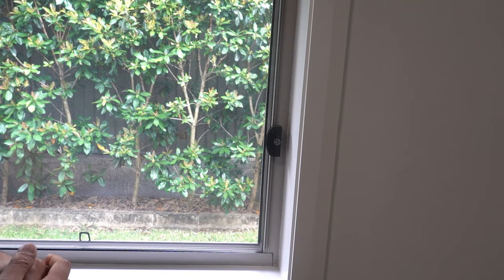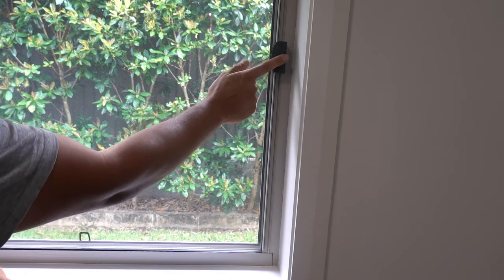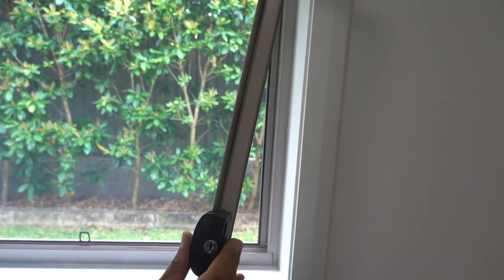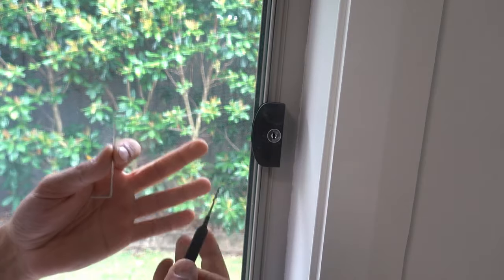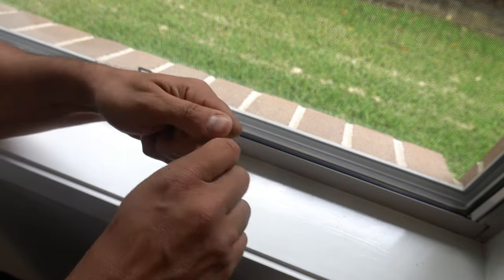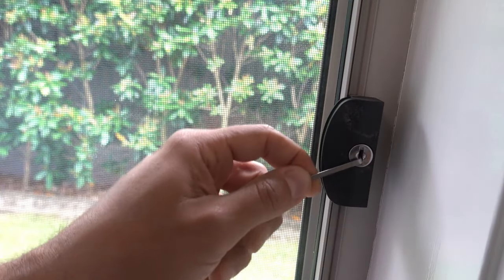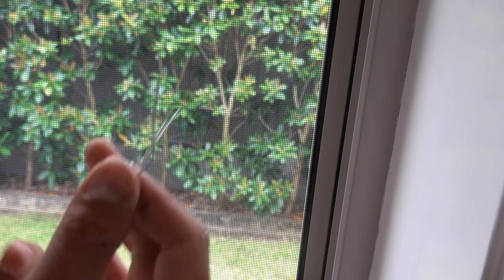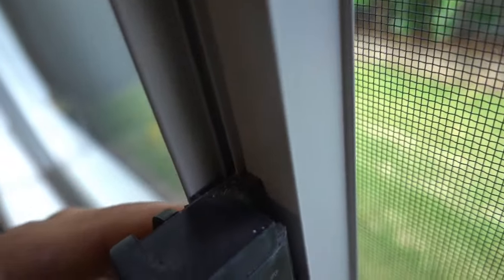How to Open a LOCKED Window with a Paper Clip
This is how to open a locked window lock when you don't have keys. This is a very common issue that many people face and having to call a costly locksmith is not your only option . I will show you a few different ways that you can open the window including using a paper clip. Paper clips are super handy and most people will have them around the home which means its a hack that you need to learn to diy.

Product links in the U.S
Clear pad lock practice lock picking
Lock picking set

Product links in Australia
Lock picking set